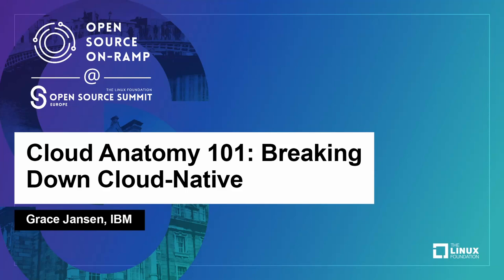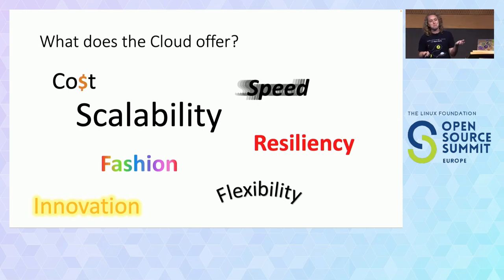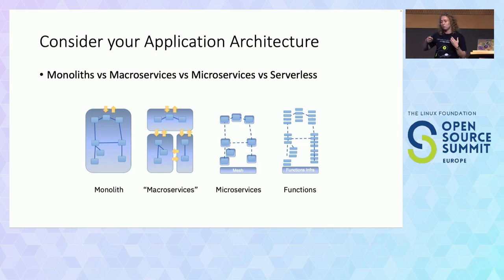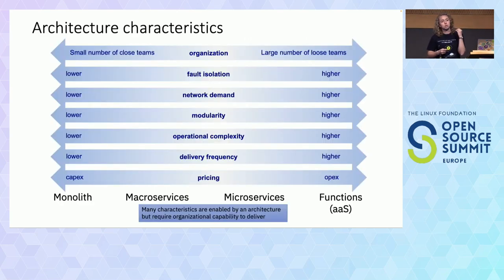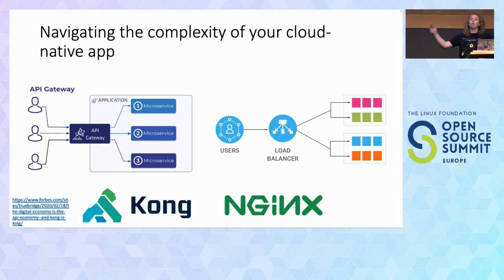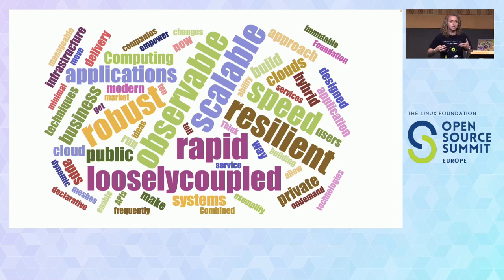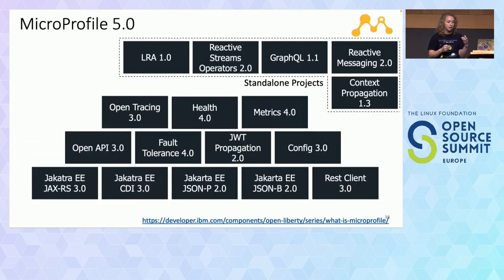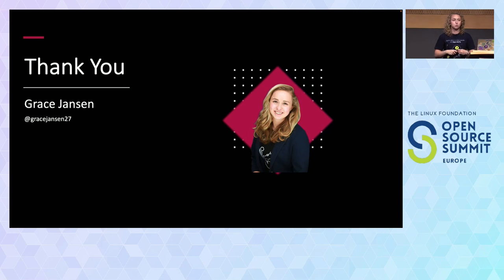Cloud Anatomy 101: Breaking Down Cloud-Native - Grace Jansen, IBM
Getting to grips with cloud-native is as vital to your application evolution as breathing is to the body. However, with this term encompassing so many technologies, products and architectural styles, how do you decide which will be best for your own application? Diving into the anatomy and evolution of the human body can give us great insights into the journey you’ll need to make for your own application evolution. Join this session to find out why and discover what is critical for a healthy cloud-native system. This session would be different to those given previously, as this has evolved to now include a live coding demo which hasn't been included in the talk before.